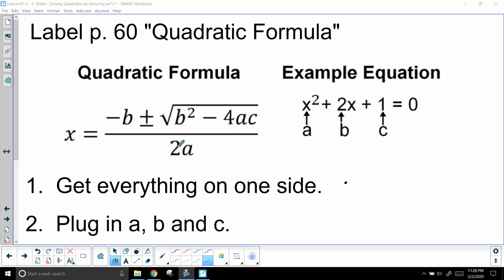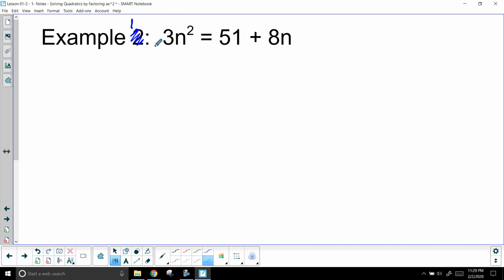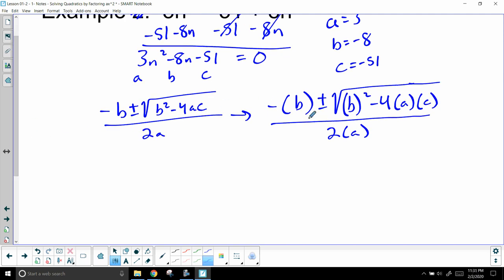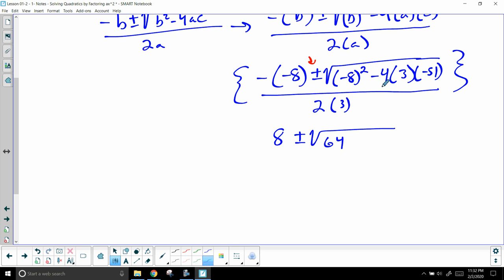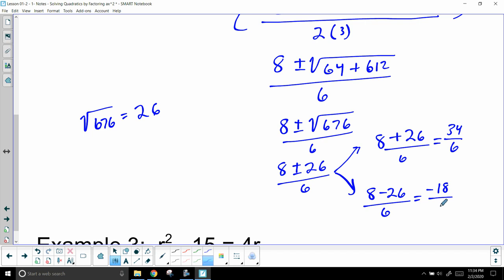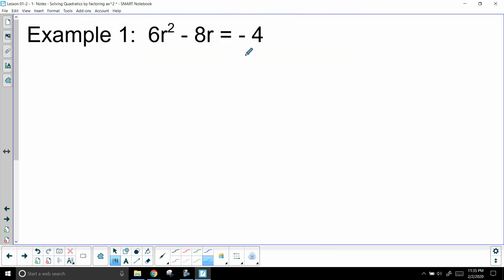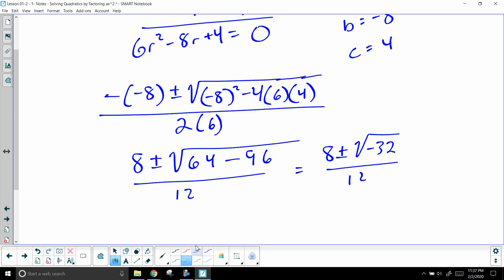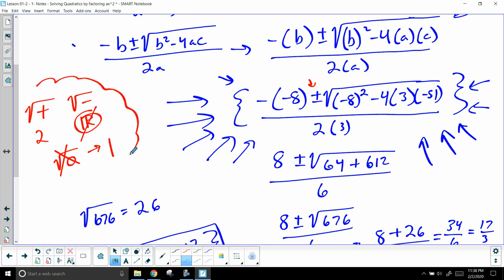Unit 5 Lesson 7 - Quadratic Formula